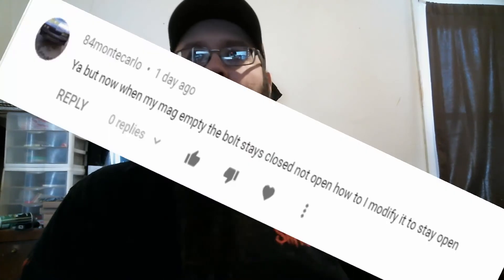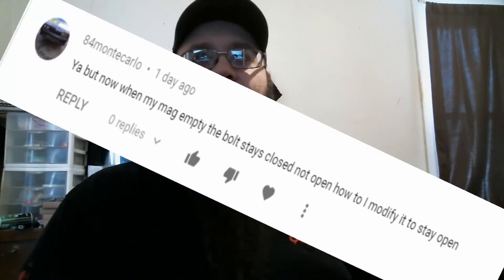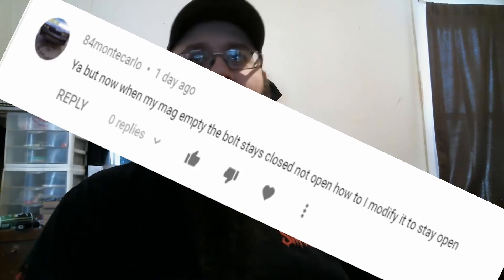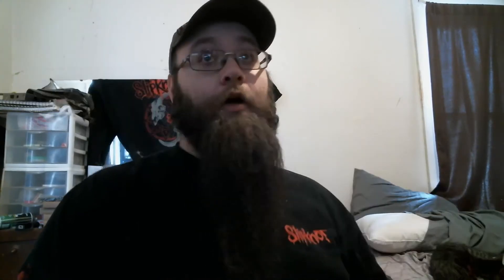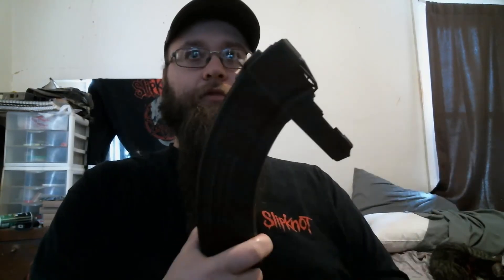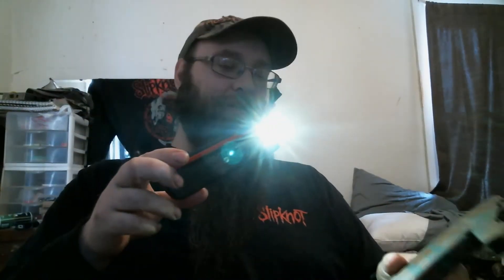sks bolt hold open?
helping a dude out about his sks bolt stop